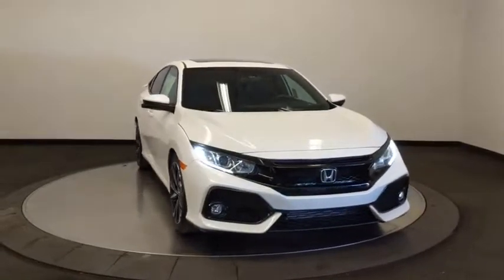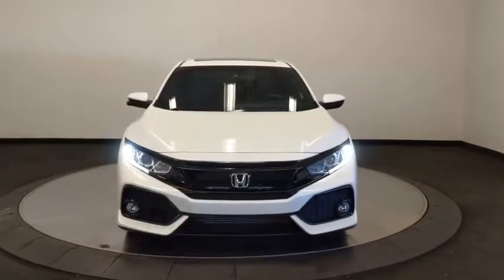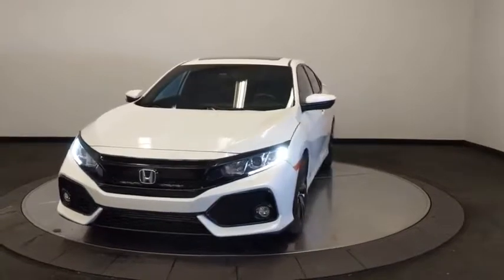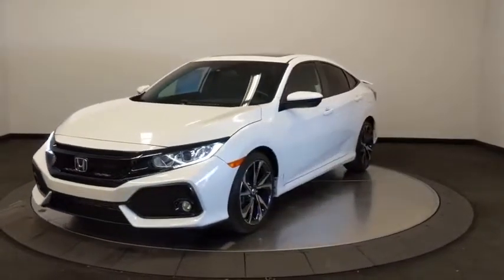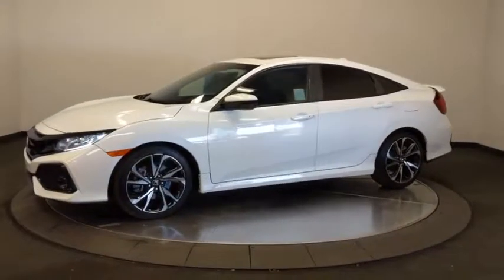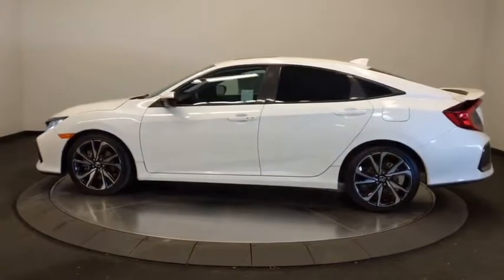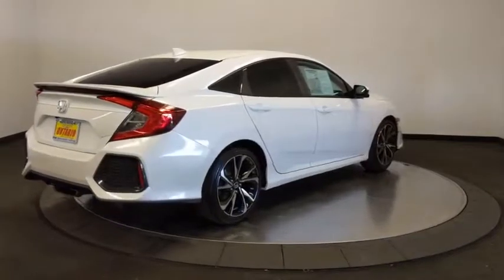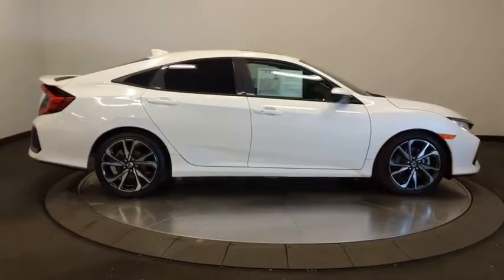2018 Honda Civic Si Sedan Norco, Corona, Riverside, San Bernardino, Ontario, CA PPB2305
White Orchid Pearl Used 2018 Honda Civic Si Sedan available in Norco, California at
2018 Honda Civic Si Sedan  - Stock#: PPB2305 - VIN#: 2HGFC1E53JH704137

28/38 City/Highway MPGCARFAX One-Owner.**Dealer Serviced**, **Freshly Detailed**, **Vehicle Includes 5 Gallons of Fuel**, **Vehicle Sold As Equipped Including One Key.
Wheels: 18 Gloss Black Machine-Finished Alloy,Reclining Heated Front Bucket Seats,Cloth Seat Trim,Radio: 450-Watt AM/FM/HD/SiriusXM Audio System,4-Wheel Disc Brakes,Air Conditioning,Electronic Stability Control,Front Bucket Seats,Front Center Armrest,Leather Shift Knob,Spoiler,Tachometer,ABS brakes,Automatic temperature control,Brake assist,Bumpers: body-color,Delay-off headlights,Driver door bin,Driver vanity mirror,Dual front impact airbags,Dual front side impact airbags,Four wheel independent suspension,Front anti-roll bar,Front dual zone A/C,Front fog lights,Front reading lights,Fully automatic headlights,Heated door mirrors,Heated front seats,Illuminated entry,Low tire pressure warning,Occupant sensing airbag,Outside temperature display,Overhead airbag,Panic alarm,Passenger door bin,Passenger vanity mirror,Power door mirrors,Power moonroof,Power steering,Power windows,Radio data system,Rear anti-roll bar,Rear seat center armrest,Rear window defroster,Remote keyless entry,Security system,Speed control,Speed-sensing steering,Split folding rear seat,Steering wheel mounted audio controls,Telescoping steering wheel,Tilt steering wheel,Traction control,Trip computer,Variably intermittent wipers,Front beverage holders,10 Speakers,Speed-Sensitive Wipers,AM/FM radio: SiriusXM,Exterior Parking Camera Rear,Emergency communication system: HondaLink,Turbocharged,Locking/Limited Slip Differential,Front Wheel Drive,Power Steering,ABS,4-Wheel Disc Brakes,Brake Assist,Aluminum Wheels,Tires - Front Performance,Tires - Rear Performance,Sun/Moonroof,Generic Sun/Moonroof,Heated Mirrors,Power Mirror(s),Rear Defrost,Intermittent Wipers,Variable Speed Intermittent Wipers,Rear Spoiler,Daytime Running Lights,Automatic Headlights,Fog Lamps,AM/FM Stereo,Satellite Radio,MP3 Player,Steering Wheel Audio Controls,Bluetooth Connection,Telematics,Auxiliary Audio Input,HD Radio,Smart Device Integration,Requires Subscription,Bucket Seats,Heated Front Seat(s),Pass-Through Rear Seat,Rear Bench Seat,Adjustable Steering Wheel,Trip Computer,Power Windows,Leather Steering Wheel,Keyless Entry,Power Door Locks,Keyless Start,Keyless Entry,Power Door Locks,Cruise Control,Climate Control,Multi-Zone A/C,A/C,Cloth Seats,Driver Vanity Mirror,Passenger Vanity Mirror,Floor Mats,Keyless Start,Power Windows,Power Door Locks,Trip Computer,Security System,Engine Immobilizer,Traction Control,Stability Control,Traction Control,Front Side Air Bag,Tire Pressure Monitor,Driver Air Bag,Passenger Air Bag,Front Head Air Bag,Rear Head Air Bag,Passenger Air Bag Sensor,Child Safety Locks,Back-Up Camera